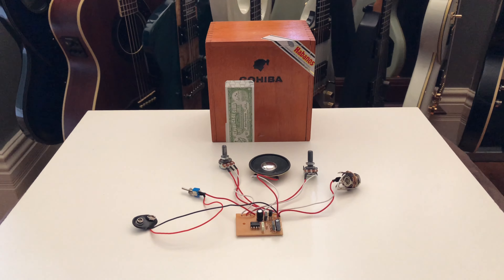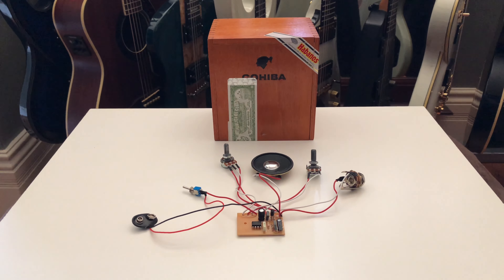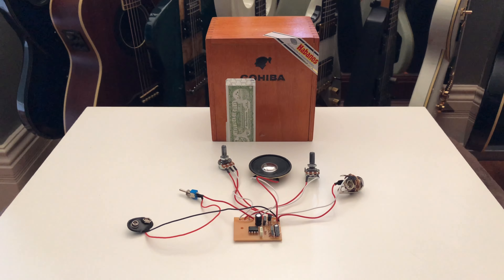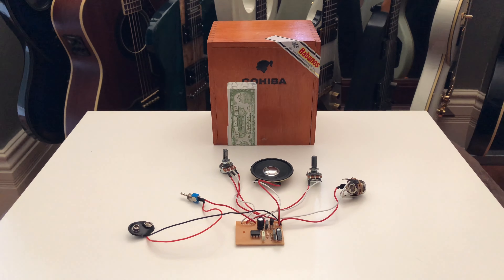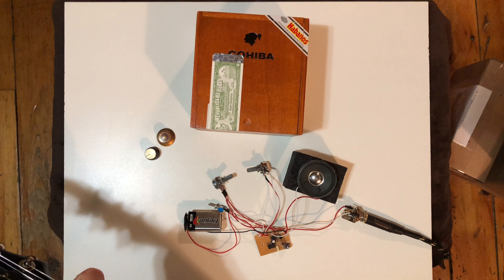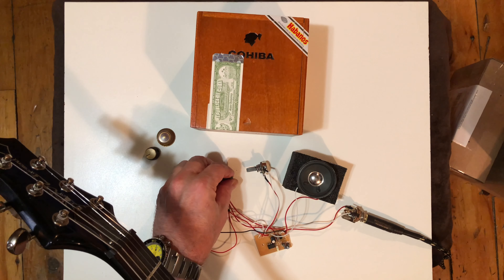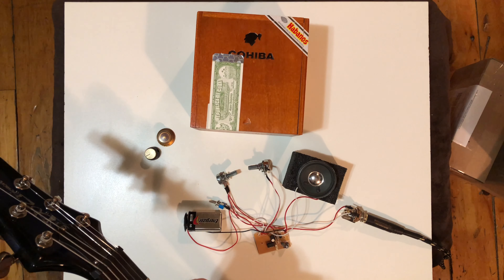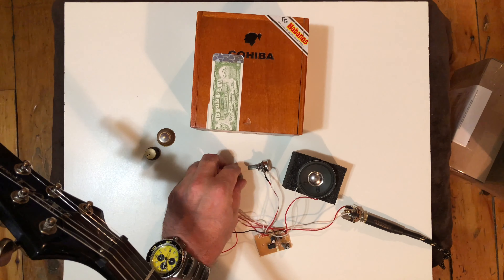Cigar Box Guitar Amp Part 1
Cigar Box Guitar Amp Part 1  Let's have some fun on this one !  I received one of the electric guitar amplifier kits yesterday and did a little sound test on it before we install in into the cigar box.  There were several other items in the turbo unboxing and I will be doing full sound test reviews and all the effect pedals and amplifiers in upcoming shows. I hope you like this . It was an editing miracle it worked out ha ha ha . Love and Peace from Thornbury , Canada
We are Youtube